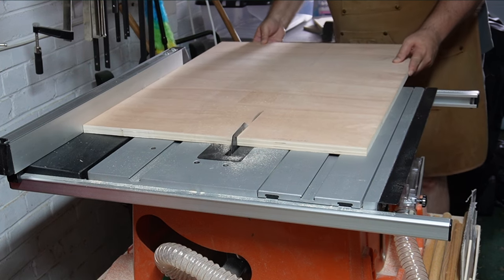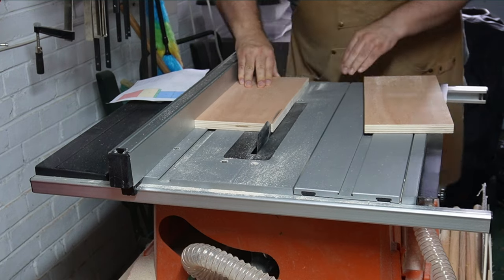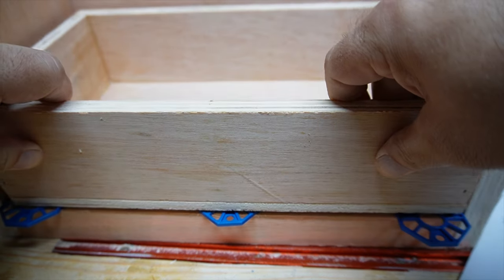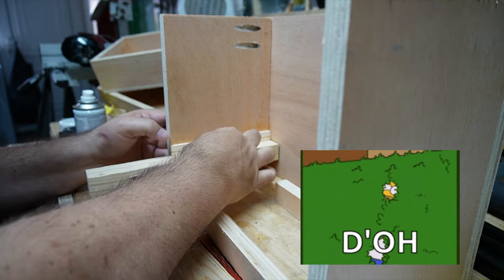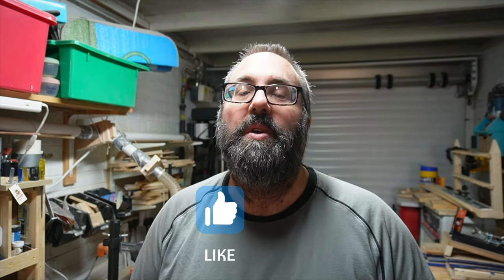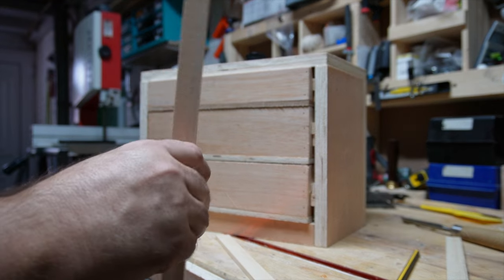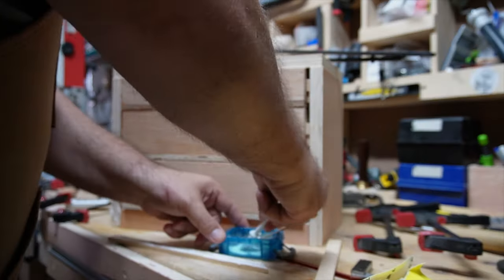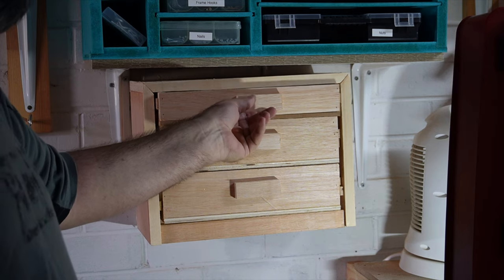Making a Hardware Cabinet out of SCRAP Plywood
I had quite a few bits of hardware such as hinges and brackets that I wanted to get into a small drawer cabinet. I was actually shocked that I had enough scrap plywood for the job.

In the end this is the closest to being perfect that I have done so far.

Equipment.

Recording Equipment
Sony ZV-E10 Mirrorless Camera
Sony 16-50mm lens (came with camera)
Sony GP-VPT2BT Shooting Grip
Rode Wireless ME
Godox LEDM150 LED Video light
K&F Concept K234A7 tripod

Woodworking Equipment
Machinery
Axminster Workshop AW318BT Benchtop Thicknesser
Axminster Workshop AW1950B Bandsaw
Axminster Workshop AW50E 50L Portable Dust Collector
Evolution R255PTS 255mm Table Saw
Evolution R255SMS-DB 255mm Double Bevel Sliding Mitre Saw
Energer ENB672DBT 290mm Brushless Electric Pillar Drill
Lumberjack 16mm Bench Top Drill Press, DP16-1050B,